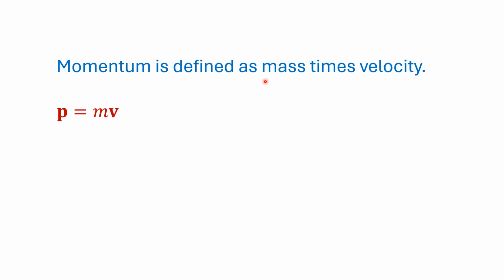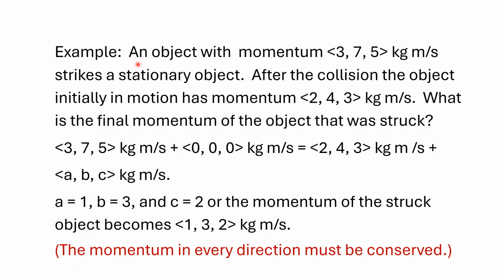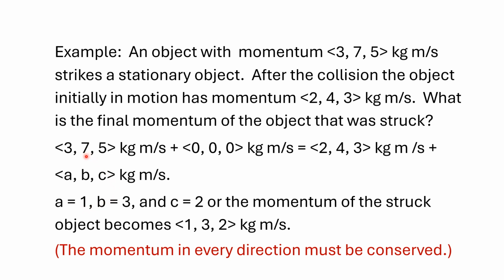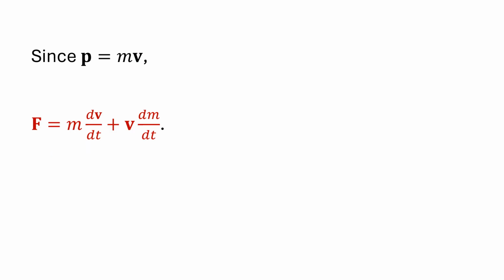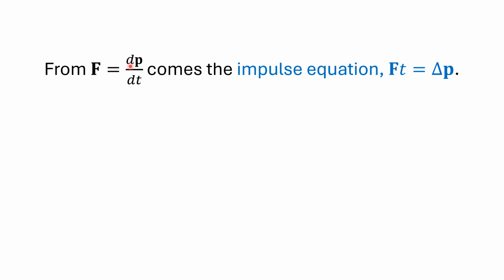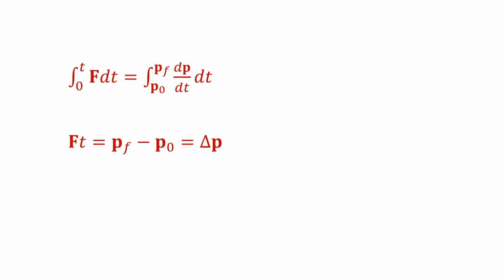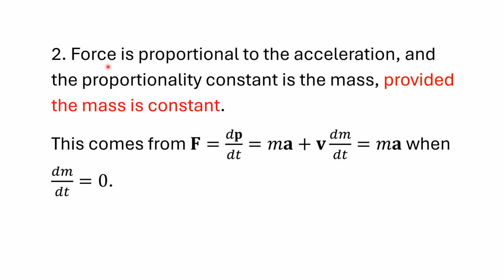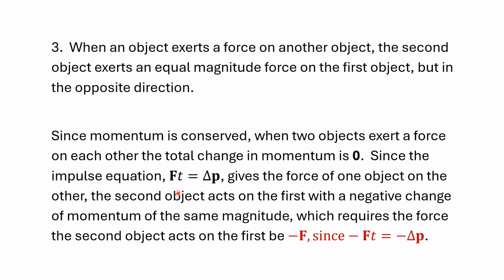Momentum and Force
This physics tutorial gives details on the relationships between momentum and Newton's Laws on force.